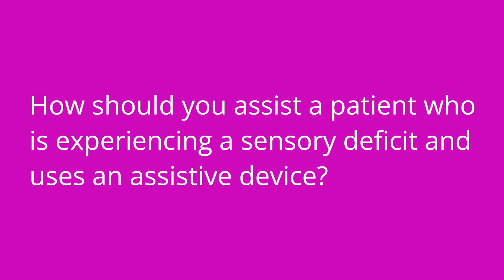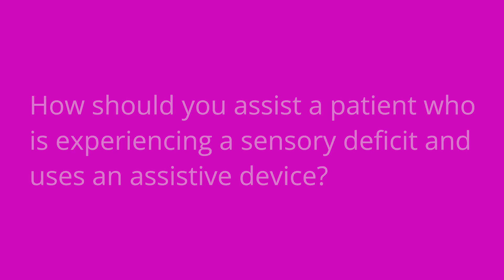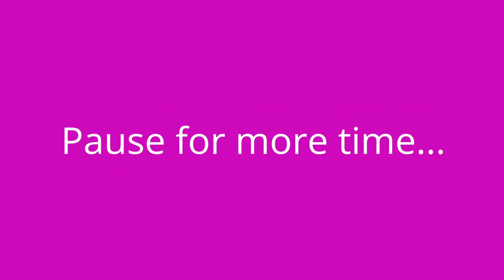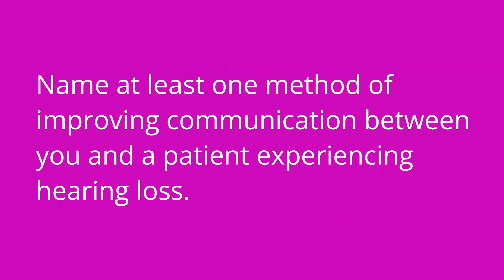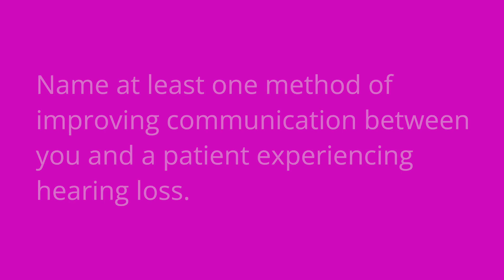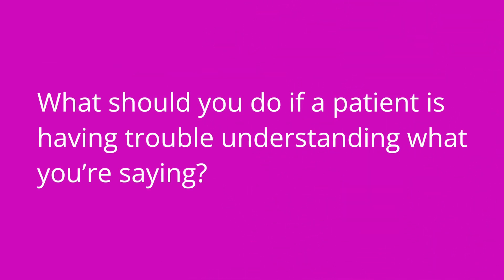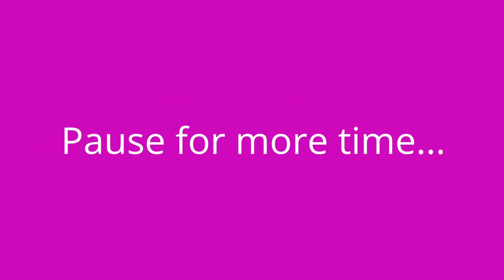Communication Best Practices for Aging Adults: Gerontology - Fundamentals of Nursing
Ellis reviews the best practices in communication techniques for engaging with older adults. At the end of the video, Ellis provides a quiz to test your understanding of key points they covered in the video.

Our Fundamentals of Nursing: Gerontology video tutorial series is taught by Ellis Parker MSN, RN, CNE, CHSE and intended to help RN and PN nursing students study for their nursing school exams, including the ATI, HESI and NCLEX.

0:00 What to expect - Communication Practices
00:16 Best practices
2:50 Quiz time